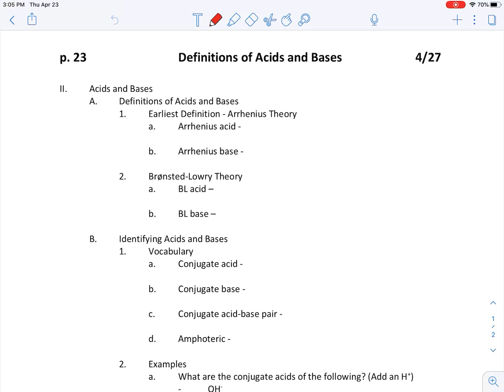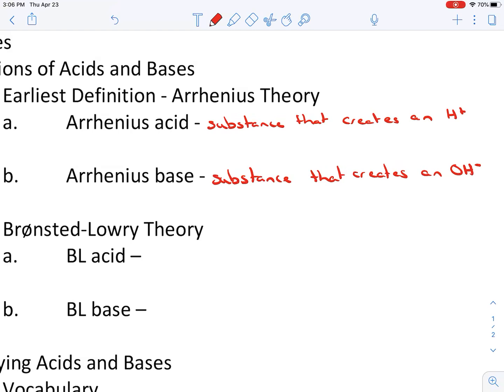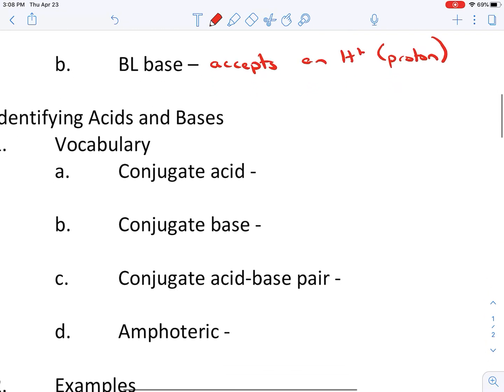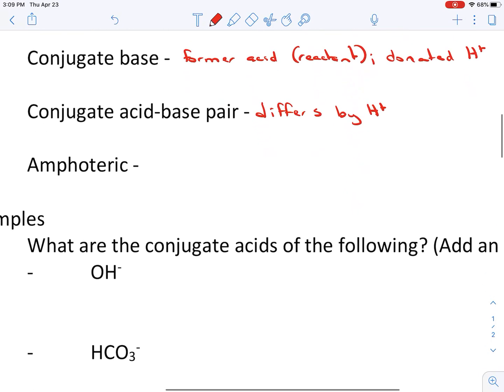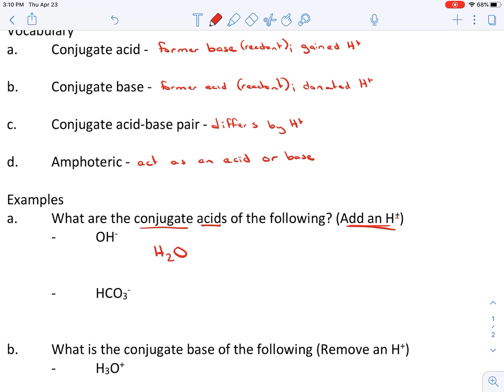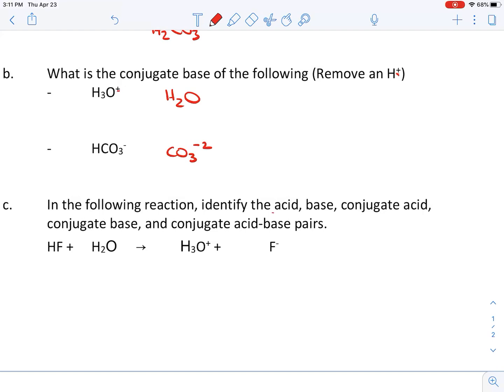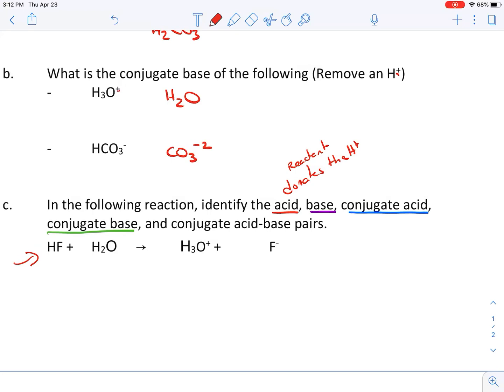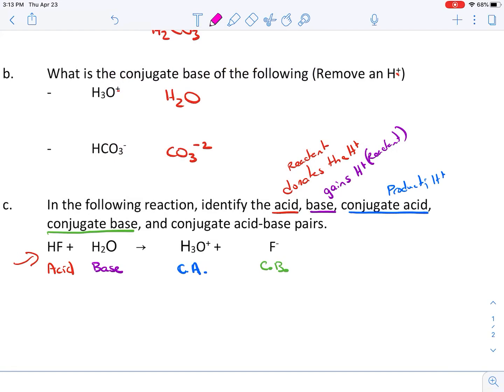Acid Base Definitions - 4/27 - p. 23